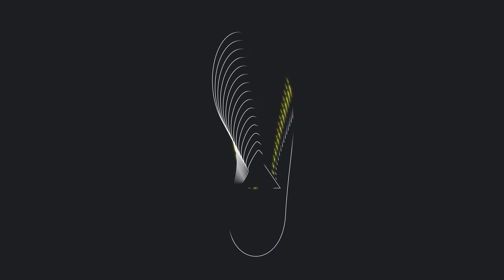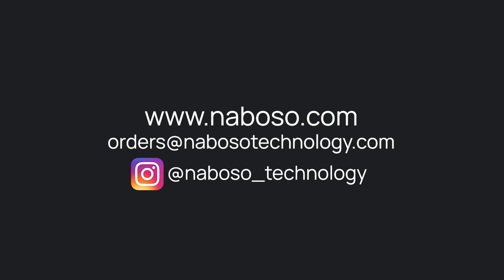Reduce Plantar Fascia Pain with Recovery Sock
Experience reduced arch pain and fatigue with the all-new Naboso Recovery Socks.

Featuring arch compression and the patent-pending Naboso texture inside this socks is designed to:
 - Support foot circulation
 - Stimulate plantar foot nerves
 - Act like a mini massage to foot muscles